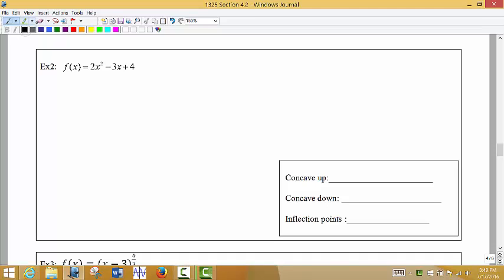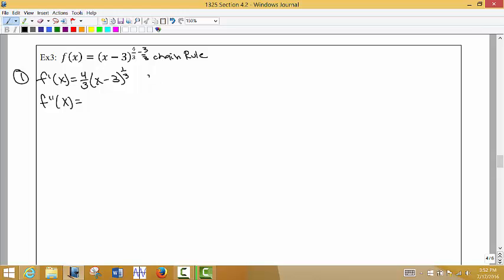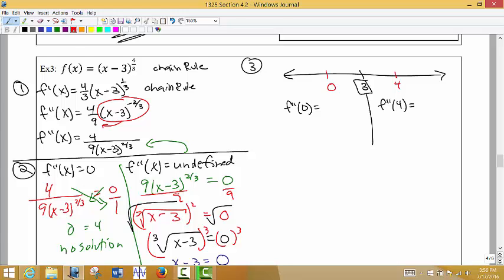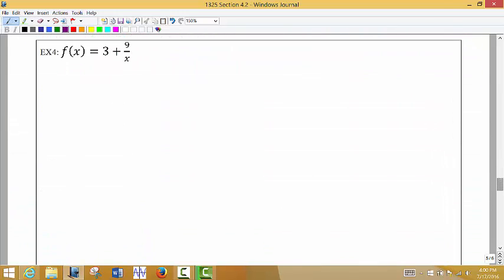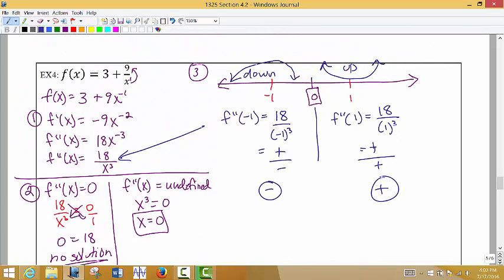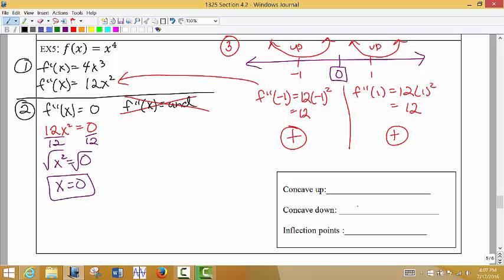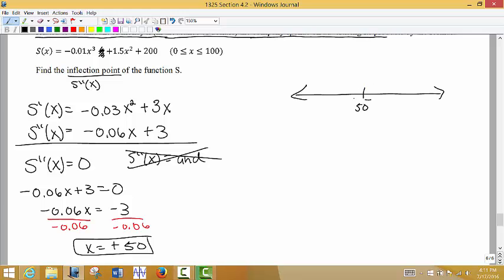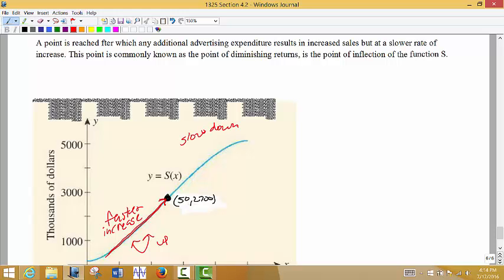Math 1325 Section 4.2 Part 2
Determining intervals of concavity and inflection points